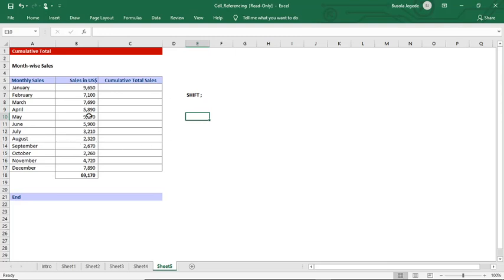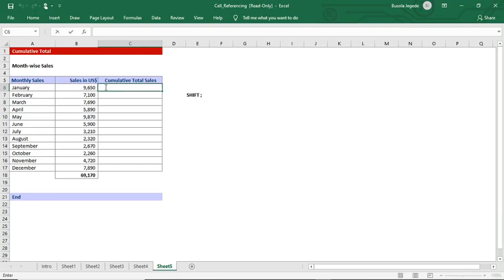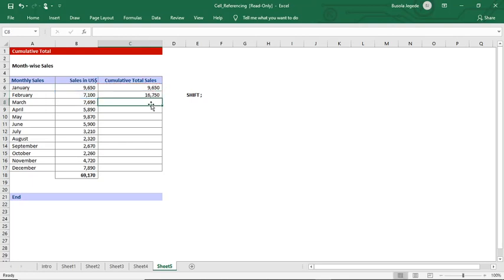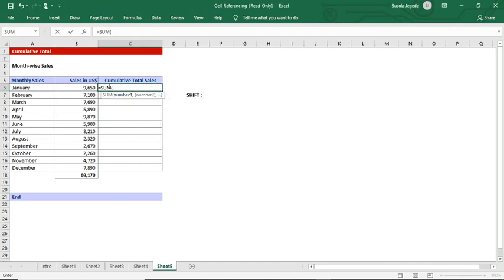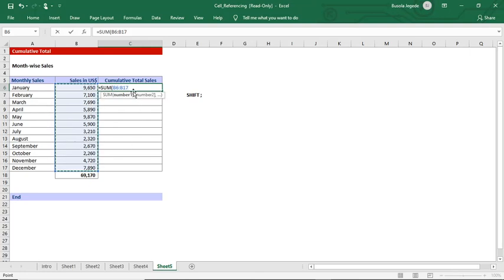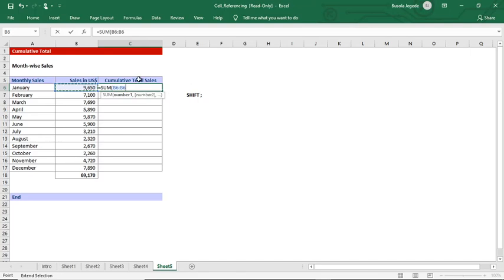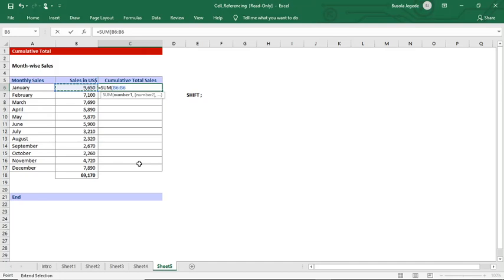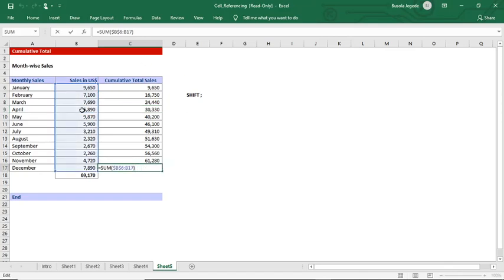#17 Cell Referencing using $ Special Trick